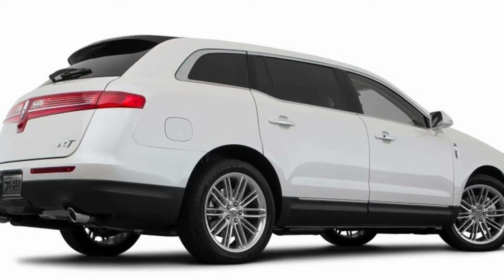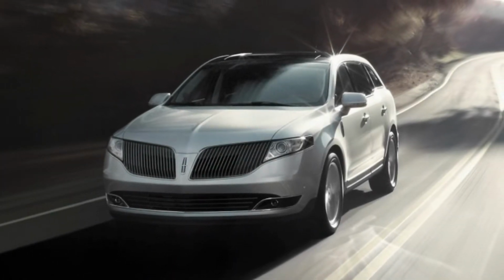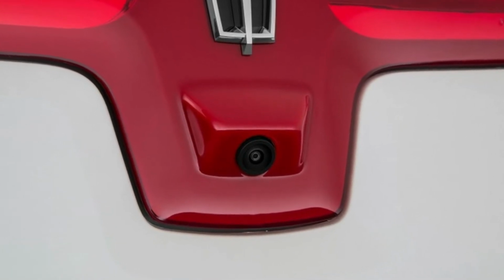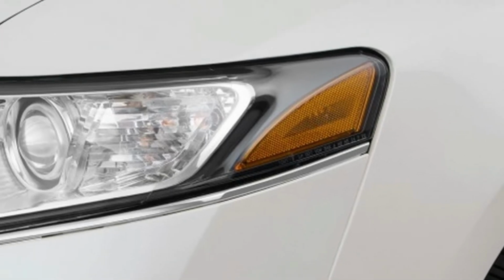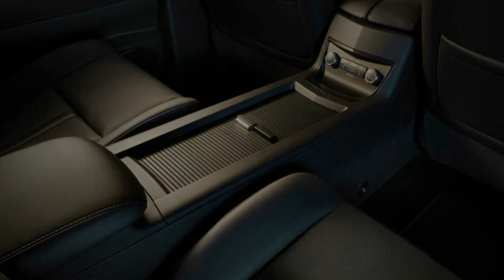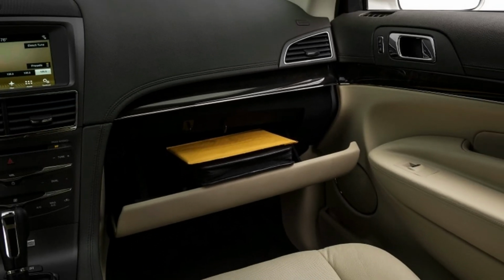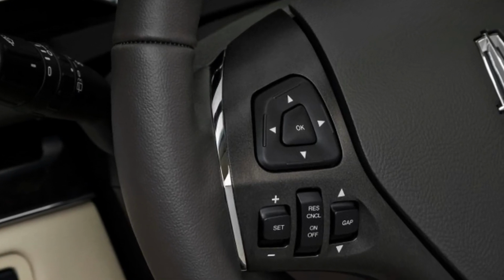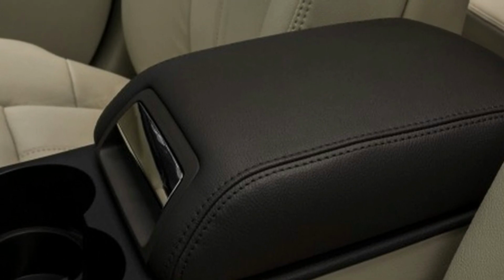New car|2018 Lincoln MKT Wagon|Best perfomance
The 2018 Lincoln MKT has some interest in its unmistakable outline, engaging rundown of highlights and solid accessible turbocharged V6 motor. Be that as it may, its dated general configuration keeps it away from being a genuinely alluring pick for an extravagance hybrid.
As anyone might expect, it's a similar story with the Ford Flex on which the MKT is based.lincoln mkt concept,lincoln mkt interior pictures,lincoln mkt performance,lincoln wagon models,lincoln mkz wagon. Both have been available for over seven years without a noteworthy update, which should be an unending length of time for the commonplace traveler vehicle. The extravagance situated MKT is additionally hampered by its slanting roofline that lessens freight space and third-push headroom contrasted with the boxier Flex.

In case you're looking for a three-push extravagance hybrid SUV we think you'll be more joyful with pretty much any of the MKT's adversaries. Indeed, even some non-extravagance models have outperformed it as far as highlights and refinement.

Thebestcargallery Amran

2018 lincoln mkt,black lincoln mkt,custom lincoln mkt